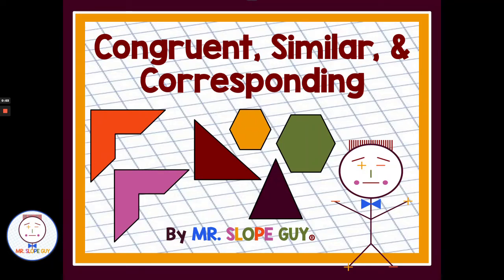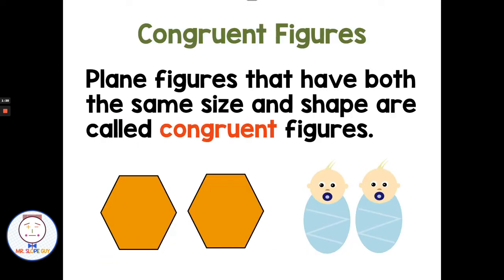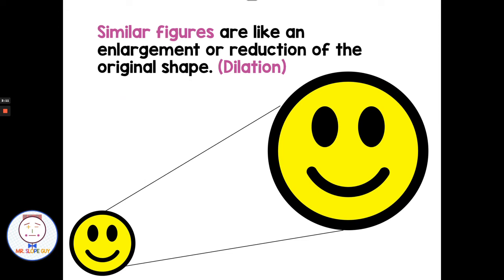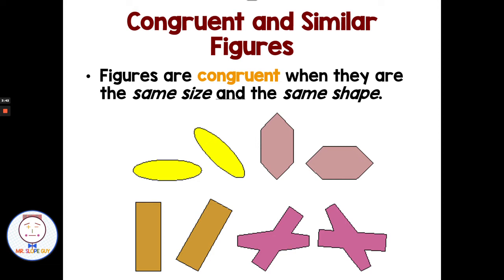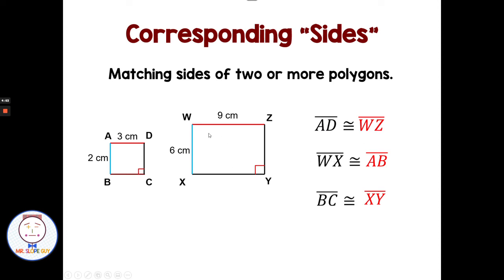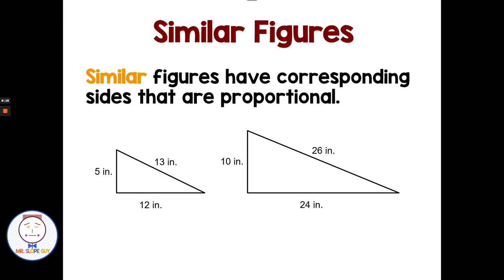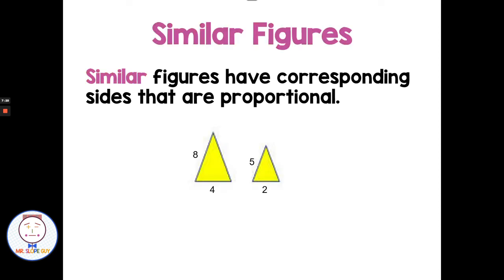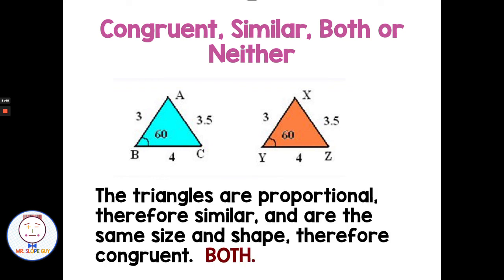Congruent Similar and Corresponding Math Lesson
Are you struggling with identifying congruent and similar figures? Check out this comprehensive math lesson that helps you practice identifying corresponding parts of congruent polygons and determining whether figures are congruent, similar, both, or neither.

This lesson lays a strong foundation of terminology, which is crucial for mastering applications such as transformations.

Similar Congruent and Corresponding Lesson by Mr. Slope Guy. Geometry basic foundations examples.

Math Standards

Aligned with common core standards 7.G.1, 8.G.1.4 8.G.A.3. Understand that a two-dimensional figure is congruent to another if the second can be obtained from the first by a sequence of rotations, reflections, and translations; given two congruent figures, describe a sequence that exhibits the congruence between them. Florida’s 8th Math B,E.S.T. standards MA.8.GR.2 Understand similarity and congruence using models and transformations.